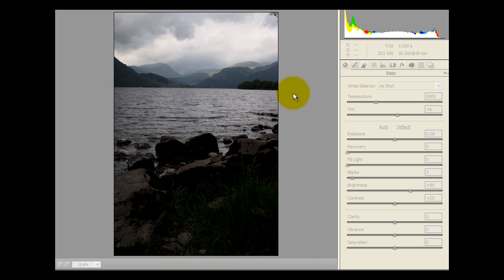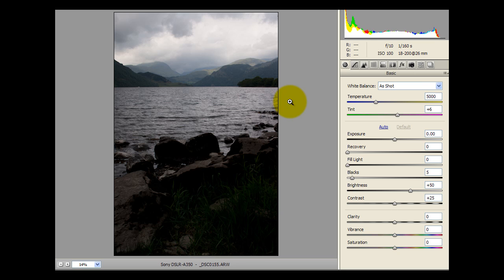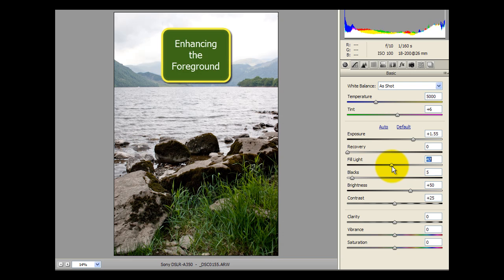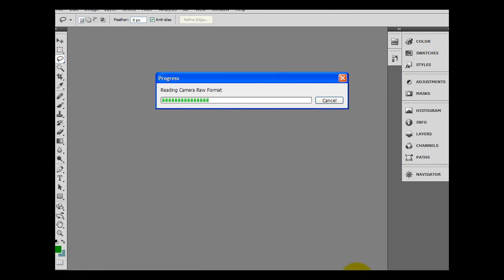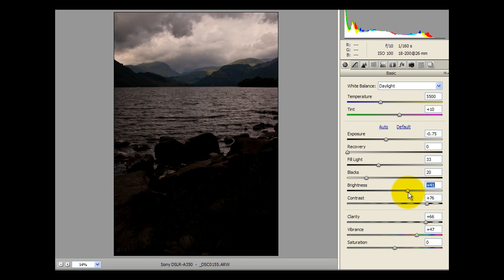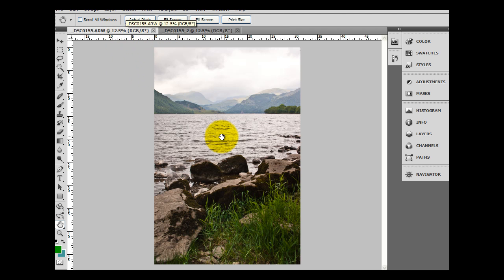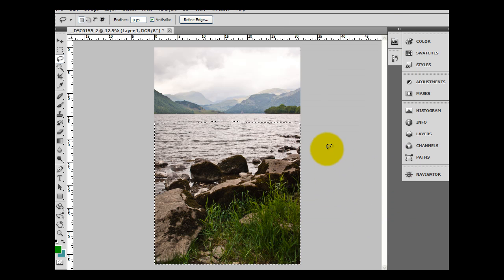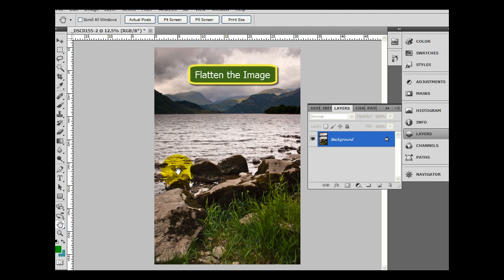Photoshop Techniques - Raw Conversion Photoshop Technique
In this video you will discover how to create a split raw conversion in Photoshop, by Chris Smith Learn how to create a perfectly exposed photo from one poorly exposed raw image.